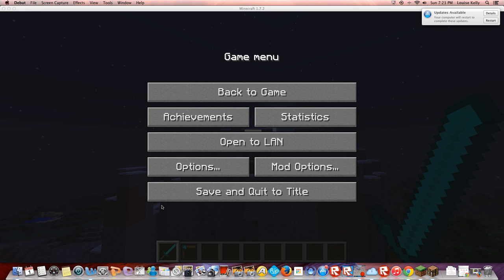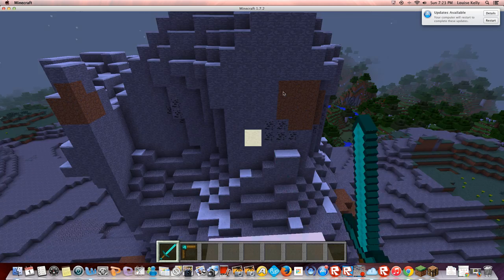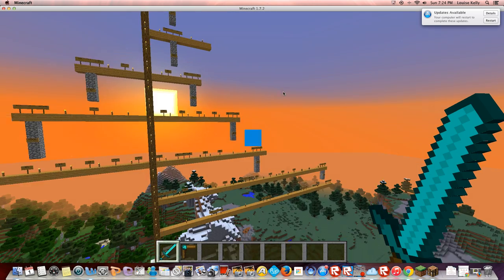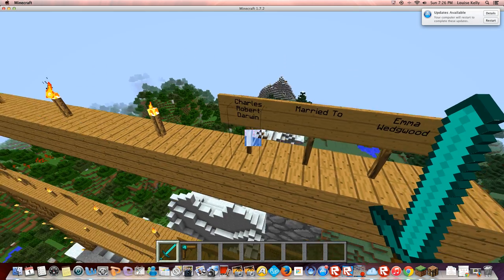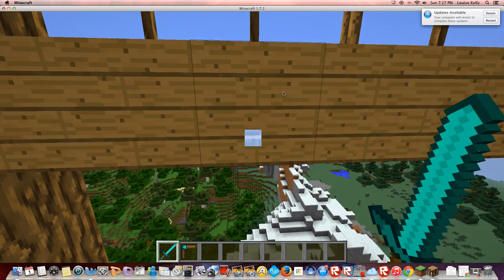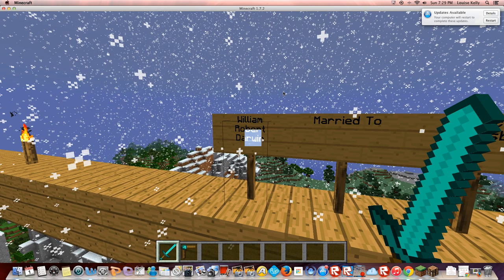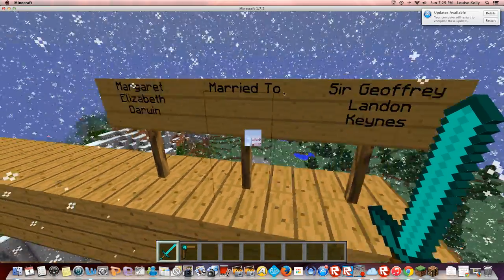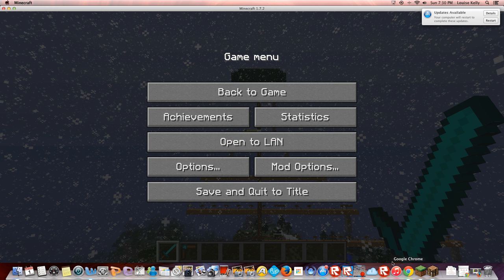Darwin Family Tree Build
It says it all in the name. :)